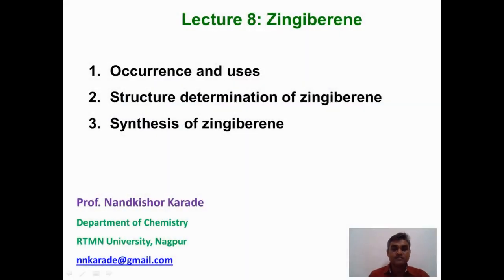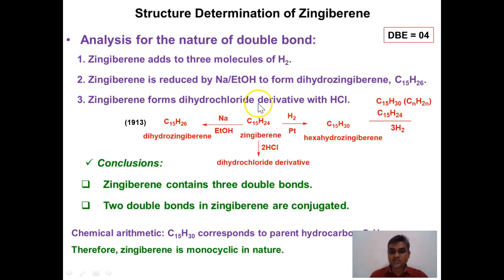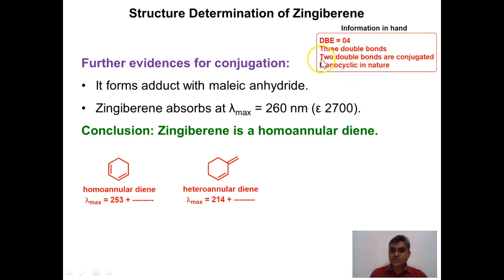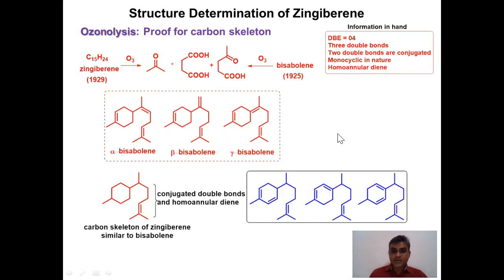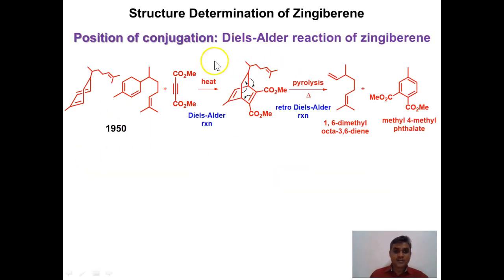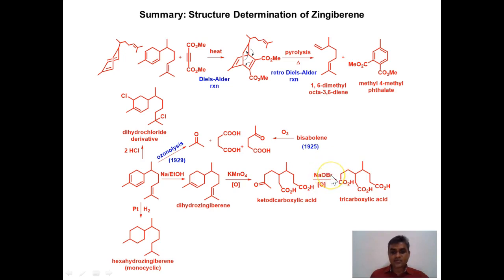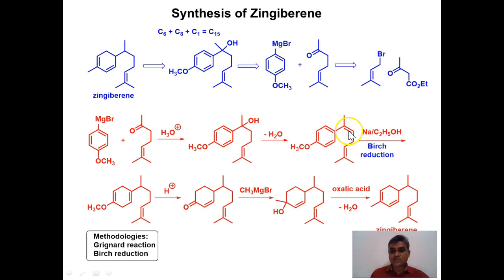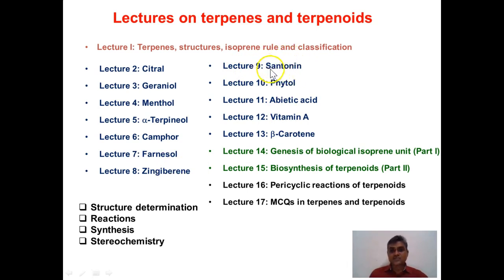Lecture 8 Zingiberene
Structure determination of zingiberene, synthesis of zingiberene